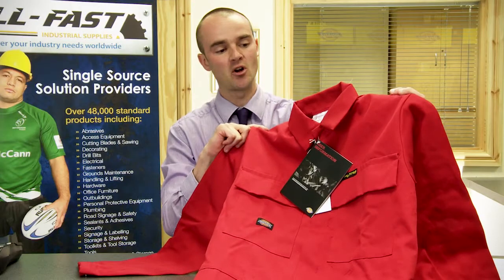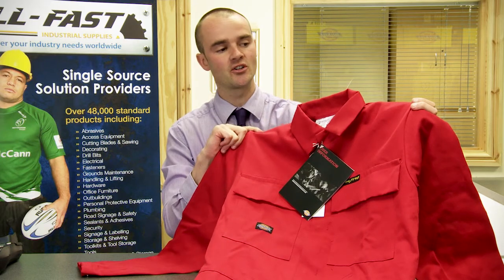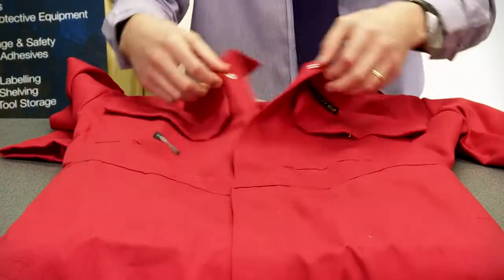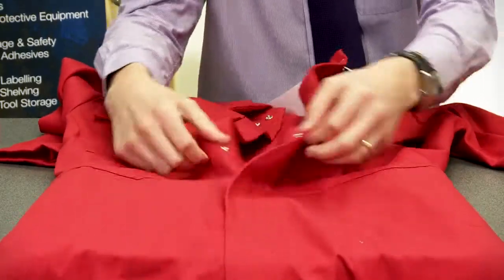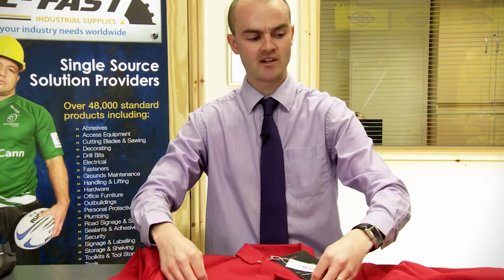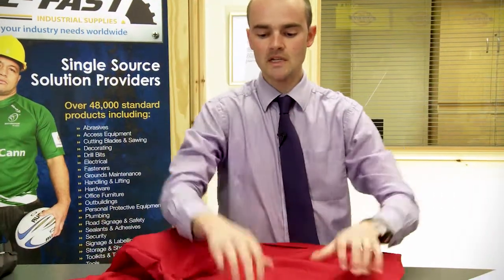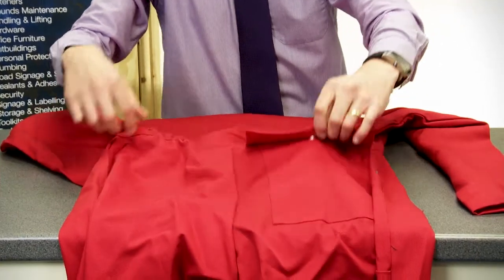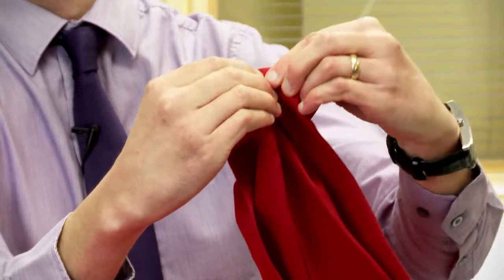Dickies Proban Coverall - Hall-Fast Industrial Supplies Ltd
Dickies Proban Coverall - FR4869